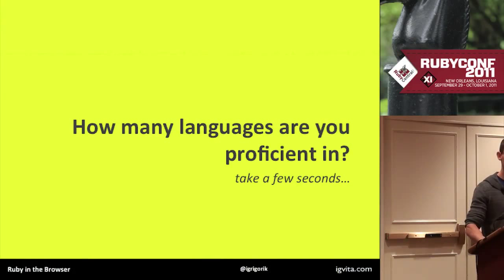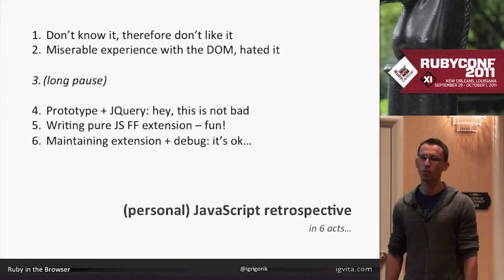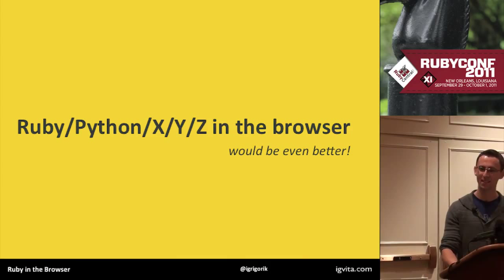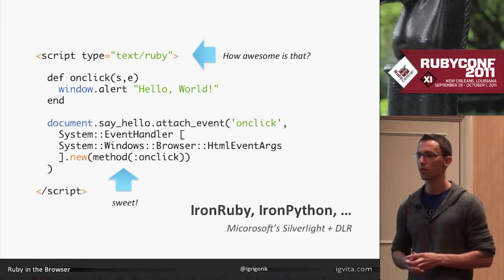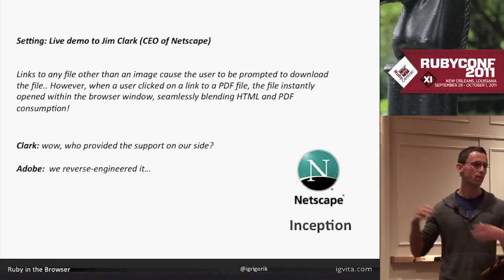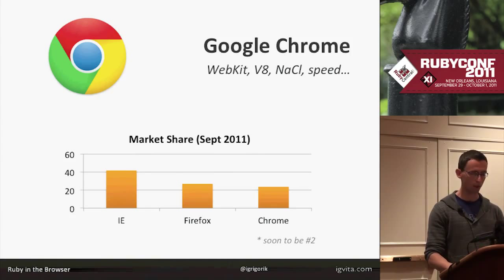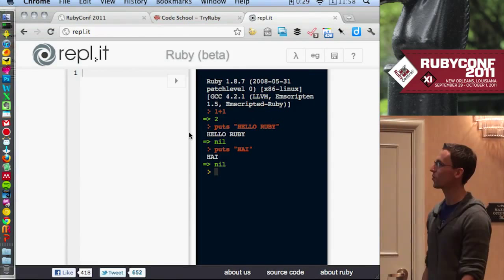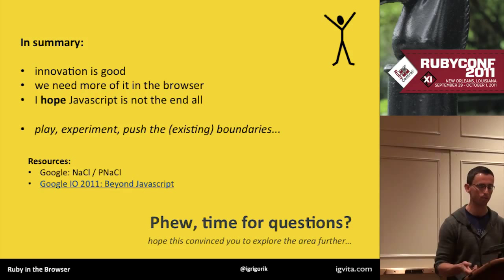RubyConf 2011 - Ruby in the browser with NativeClient (NaCl)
JavaScript is great, but let's face it, being stuck with just JavaScript in the browser is no fun. Why not write and run Ruby in the browser, on the client, and on the server as part of your next web application? Don't believe it, think its a crazy or an awesome idea, or think that it just plain won't work? Drop by to learn about Google Chrome's Native Client (NaCl) project which is aiming to allow web developers to seamlessly execute native code inside the browser. We'll take a look at the motivating use cases, dive under the hood to understand how it all works, and also work through a functional example of running Ruby code in the browser!